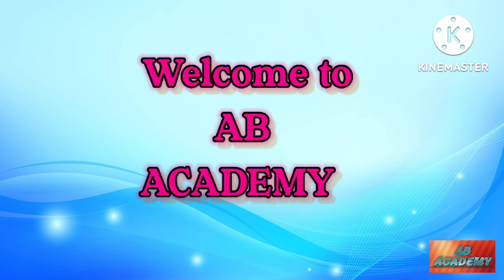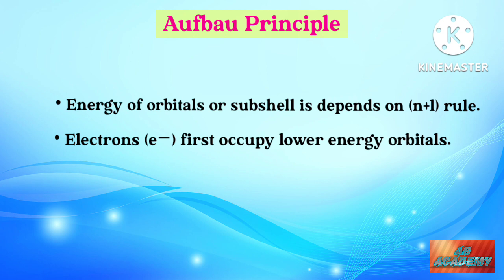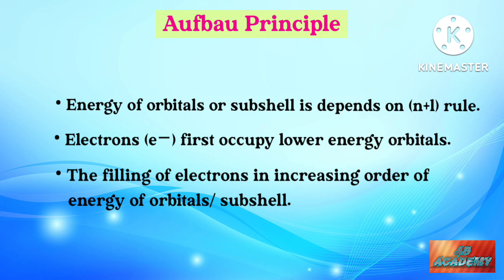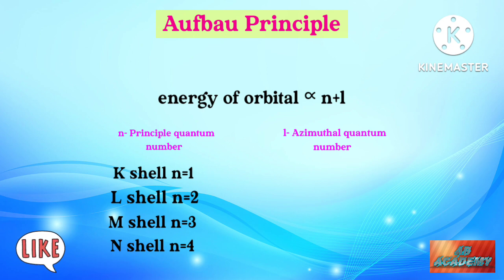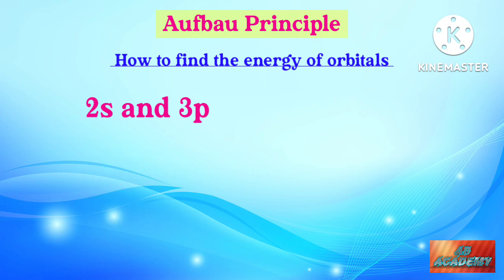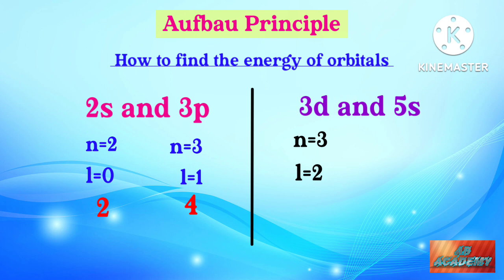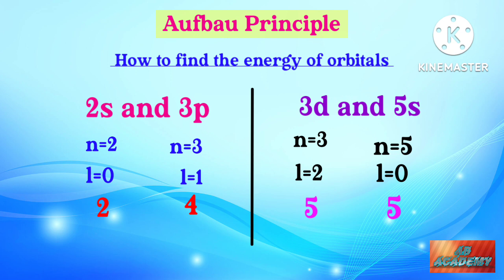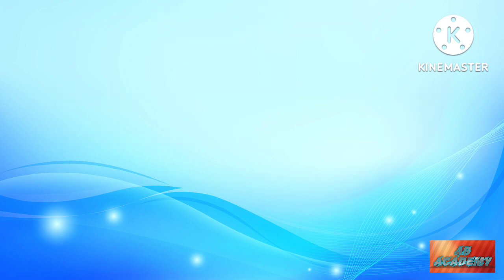Aufbau Principle | Rules for Filling of Electrons | Aufbau Principle kaise Kam karata hai?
Aufbau principle || Chemistry || Class 12 || Rules for filling of electrons

Aufbau Principle || Atomic Structure 06 || Classs 11 chap 2|| Rules for Filling Of electrons || IIT

Electronic configuration tricks || How to find Electronic Configurations in 20 seconds|

|| Shree Shivay namastubhyam ||